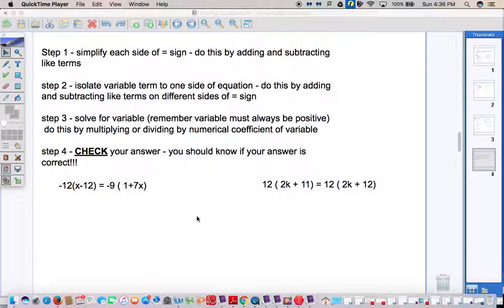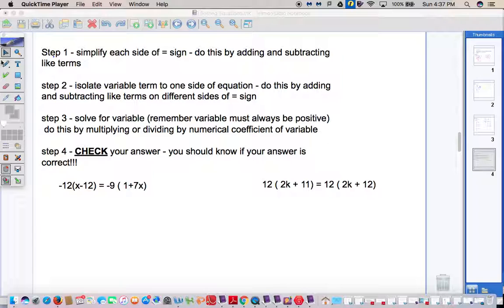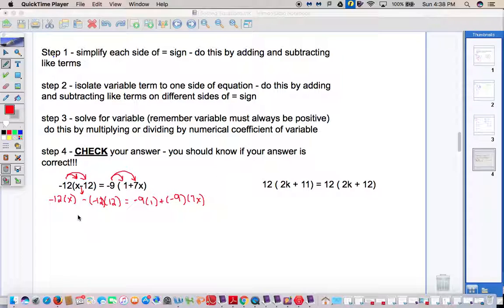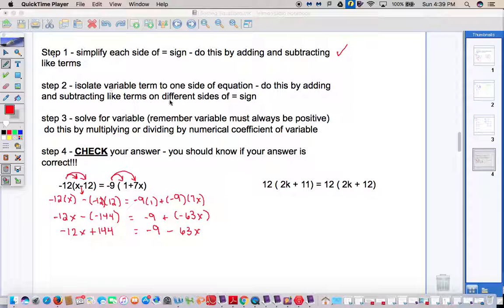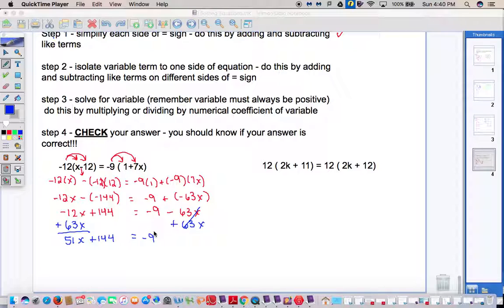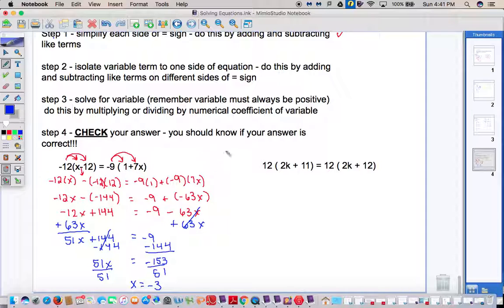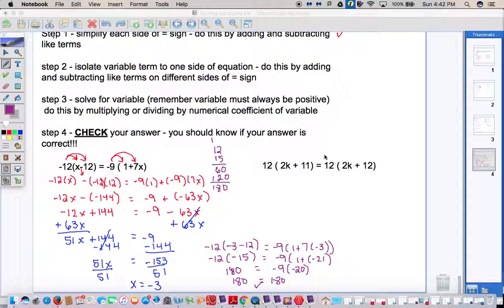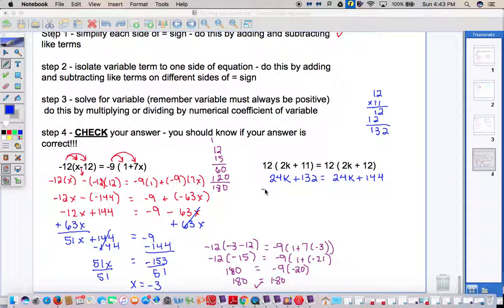solving multistep equations